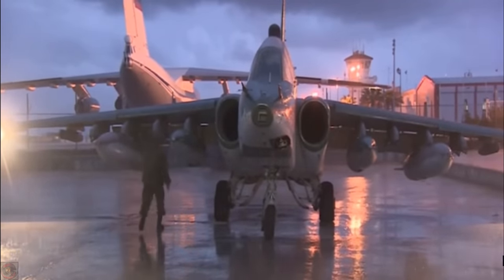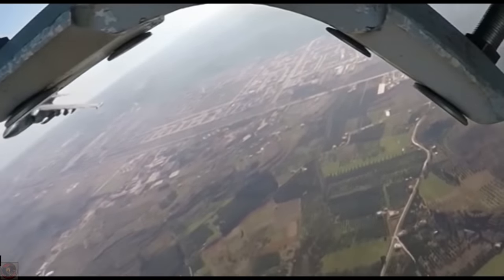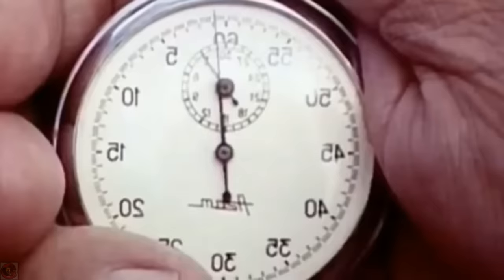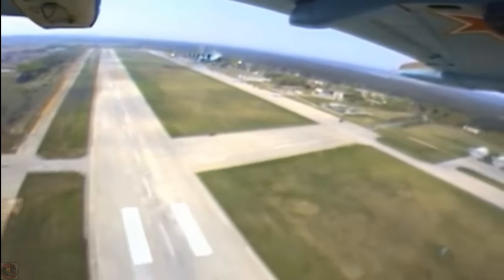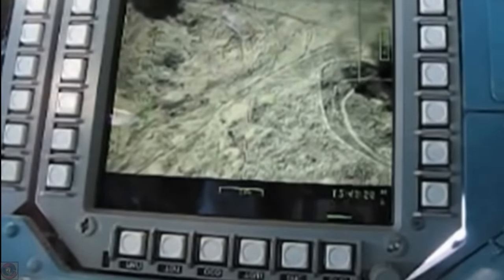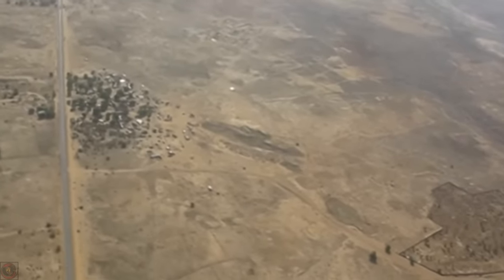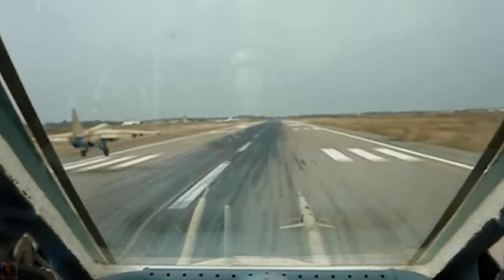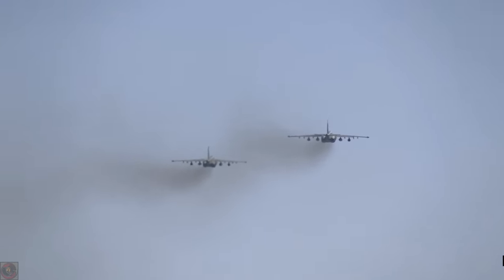Su-25 Frogfoot - The Russian Flying Tank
The Sukhoi Su-25 Frogfoot remains the mainstay of Russian shturmovoy (ground-attack) regiments. The type is broadly analogous to the US A-10 but has been matured into a more sophisticated warplane.
   The T-8 prototype made its first flight on 22 February 1975, but type was comprehensively redesigned before series production was authorised. Su-25s flew some 60 000 combat sorties in Afghanistan and this experience led to a range of modifications applied to production aircraft from 1987. Su-25s were also heavily committed to support Russian interventions in Chechnya.
   The need for an all-weather and night capable Su-25 with increased range/endurance and survivability led to the Su-25T. This is based on the airframe of the Su-25UB two-seat trainer version with the humped rear cockpit faired over. An early batch of 20 Su-25Ts was built during 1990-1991 in Tbilisi (Georgia). Production was subsequently transferred to Ulan-Ude (Russia). The first Russian-built Su-25T flew in 1995; the variant has since been redesignated Su-25TM or Su-39.
   Unusually, the TM carries its Kopyo-25 radar externally in a pod under the fuselage. The 20 Georgian-built Su-25Ts have been upgraded at Ulan-Ude to Su-25TMs. Su-25UBs are similarly being upgraded as Su-25UBMs.
   The Russian Air Force currently operates about 250 Su-25s and is upgrading around 80 to Su-25SM standard using some of the systems developed for the Su-25TM. These will have nose-mounted Kopyo radars. The Su-25SM3 Grach is the latest version. First upgraded aircraft were delivered in 2013.
   The Su-25 will reportedly play a major role in the rapid-deployments groups that are being formed in each of the Russian Federation's six military districts. The units will have four Su-25TMs and 12 Su-25SMs. The Su-25TM is offered for export as the Su-25TK.
   Many former Soviet republics gained the Su-25 regiments stationed on their territory on break up of the Soviet Union. Such operators comprise Armenia, Azerbaijan, Belarus, Georgia, Georgia (Abkhazia), Kazakhstan, Turkmenistan (in storage) and Uzbekistan. Export Su-25K operators are Angola, Bulgaria, Czech Republic, North Korea, Peru and Slovakia.

Su-25 Frogfoot - RUSSIAN FLYING TANK